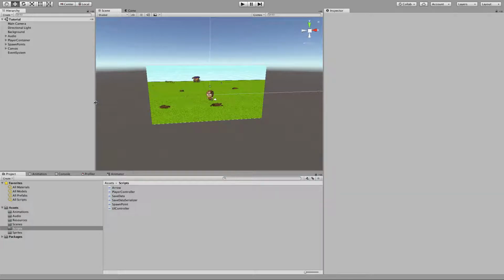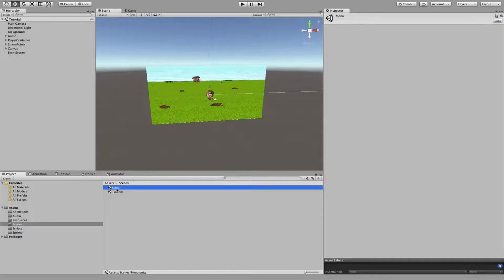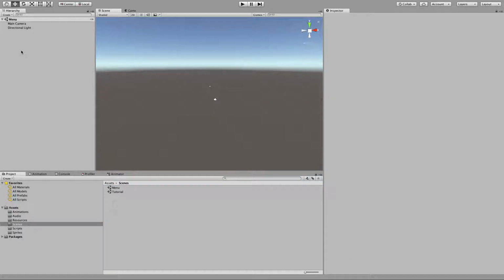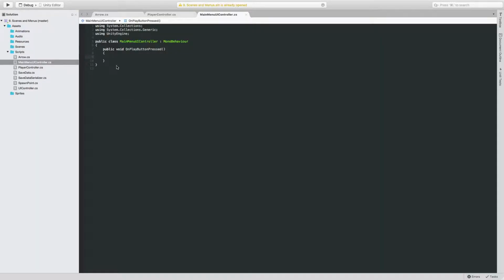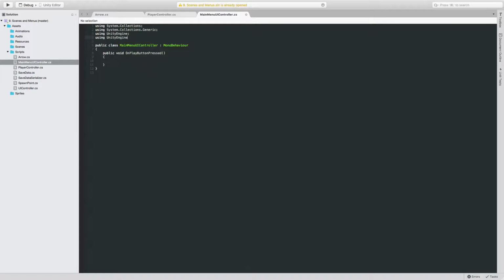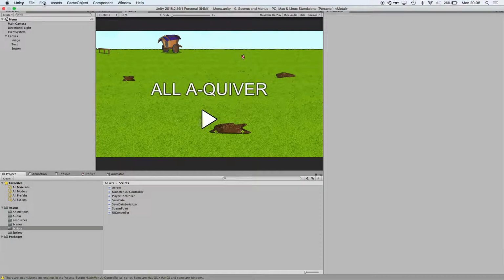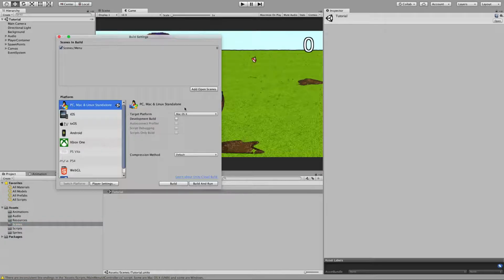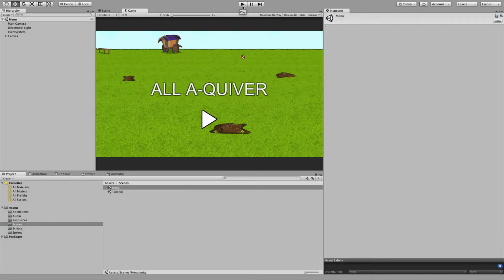Scenes, Transitions and SceneManager - Unity Basics #10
Dive in for a little explanation on what a scene is, why they're useful and how to easily jump between them.

This tutorial is part of a series exploring the basic concepts of the Unity Engine and making a game as we go.

If you enjoyed this tutorial and you're looking for something fun to play, show your support by buying Castle Invasion: Throne Out.